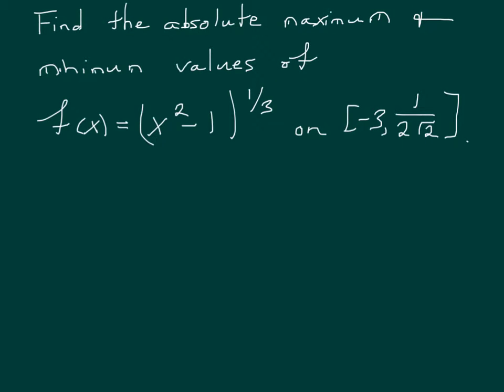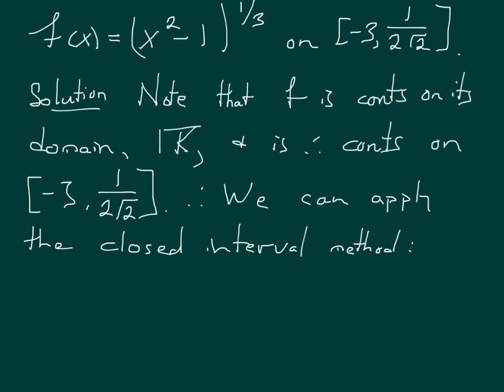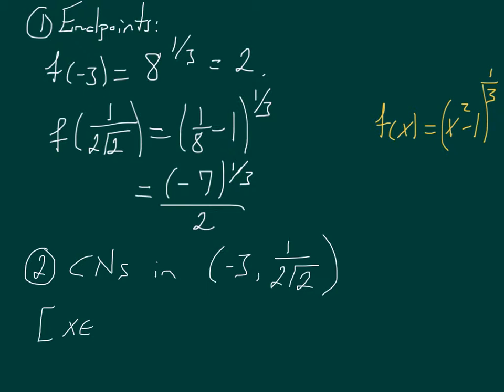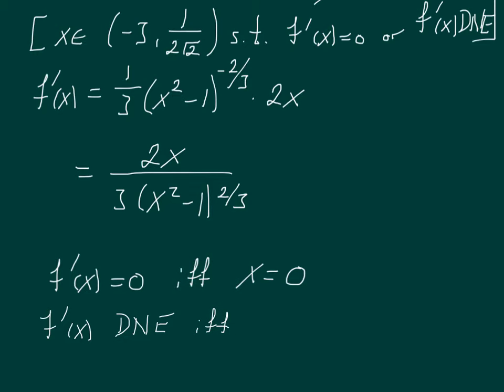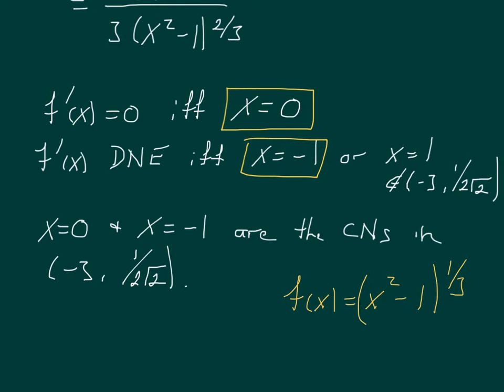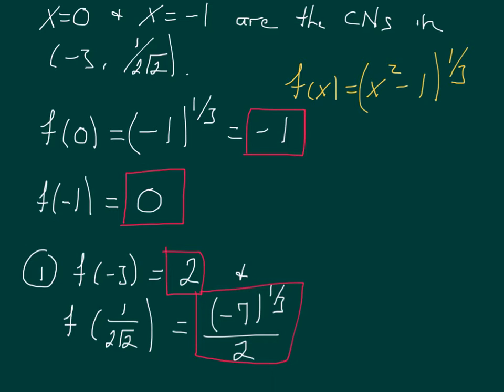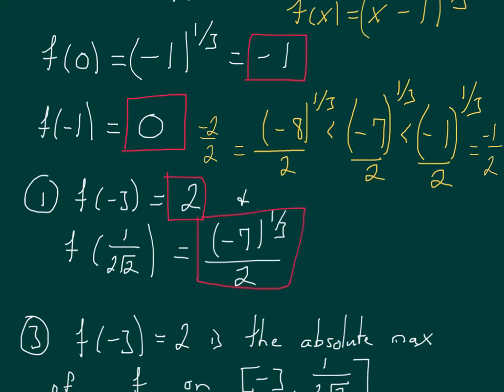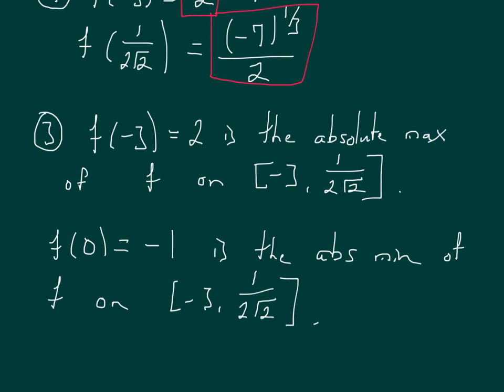Closed interval method example